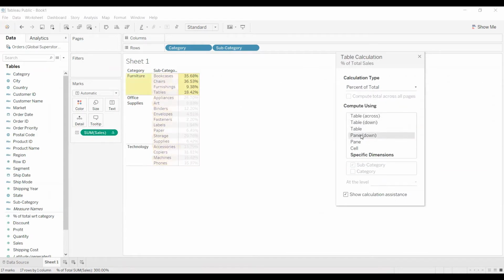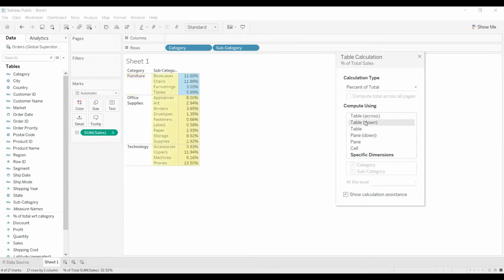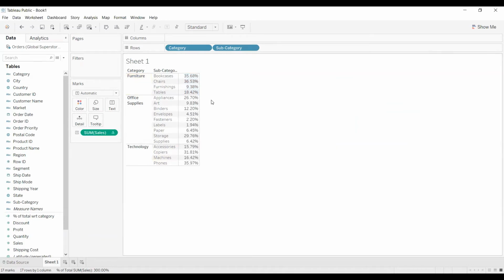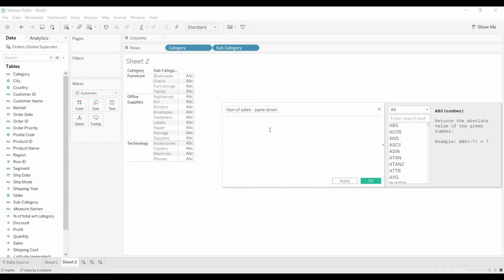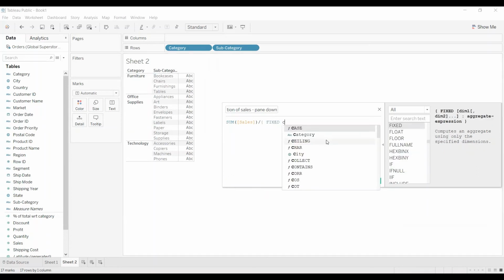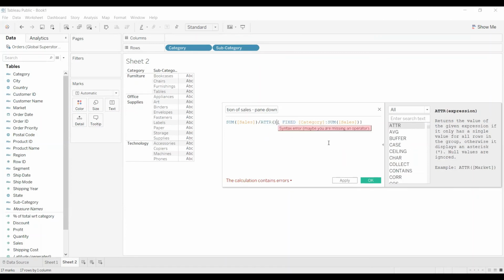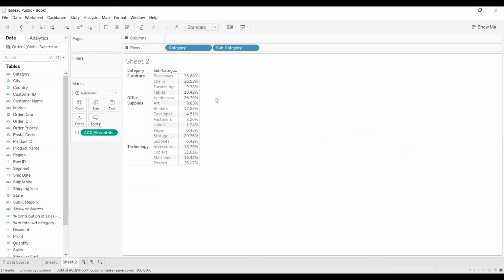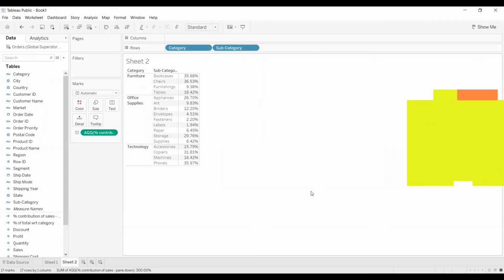Tableau | Application of LOD for computation of % of total using Pane (down)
This video is about in-depth explanation on how to apply LOD for calculation of % of total using Pane(down) with the help of an example.